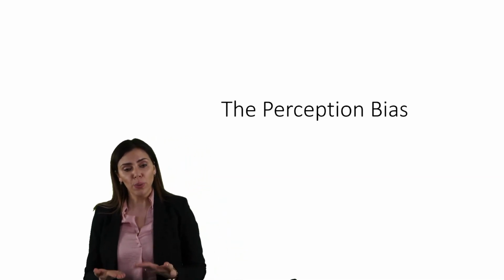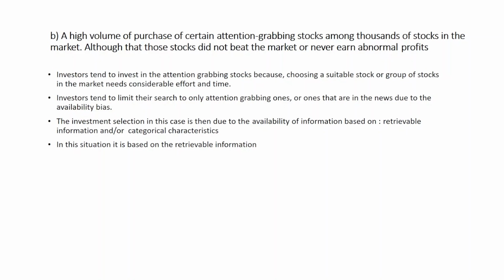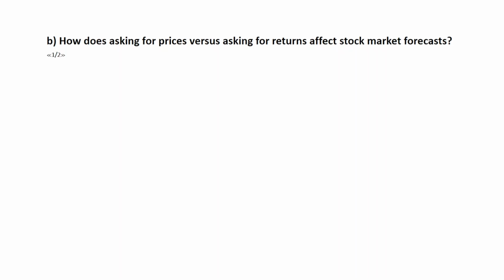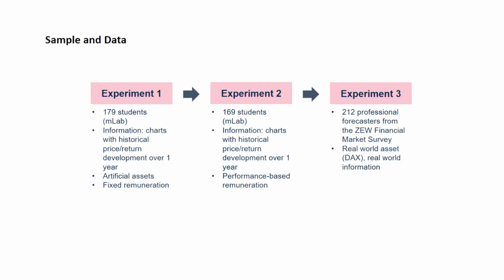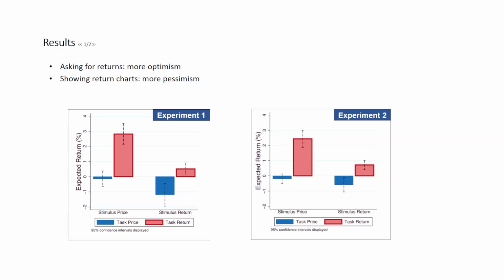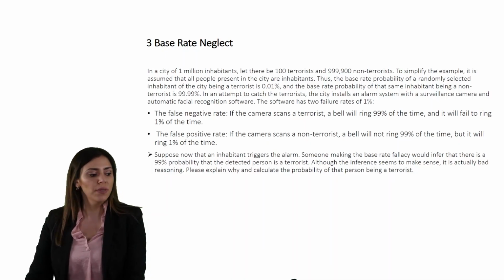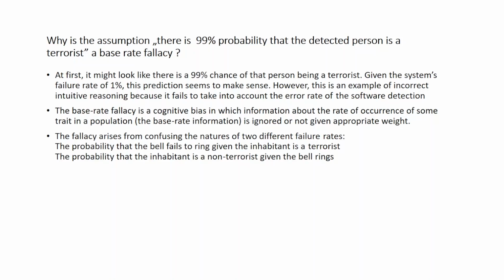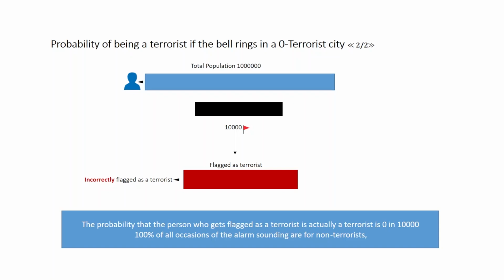Behavioral Finance Exercise 2